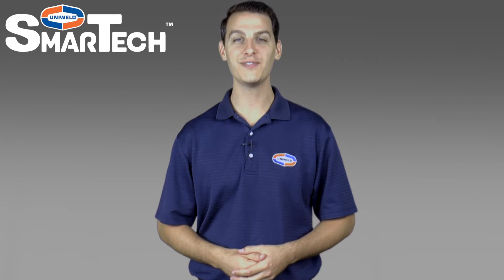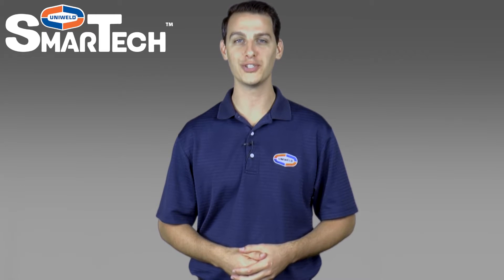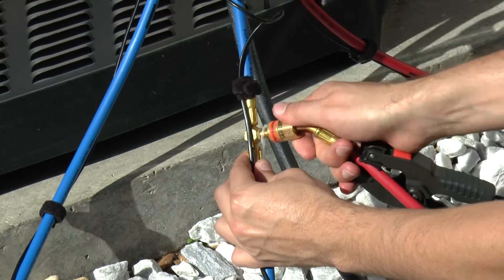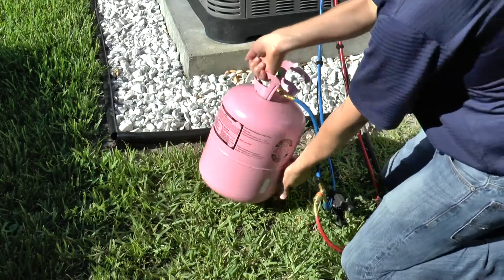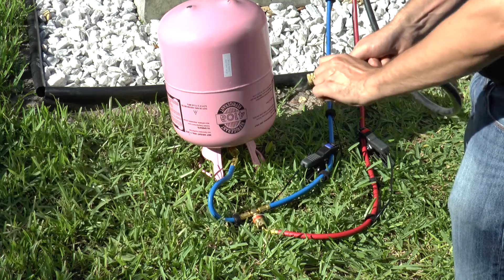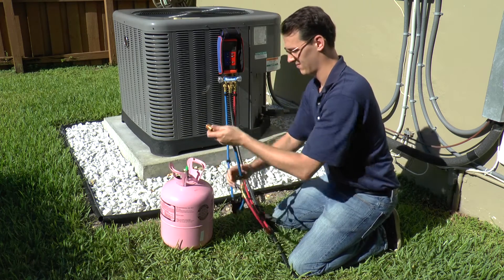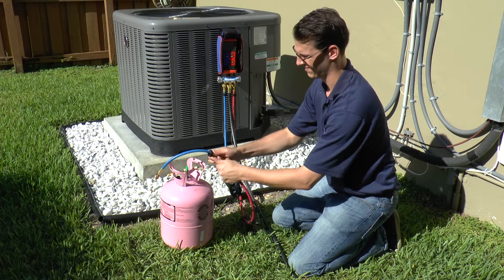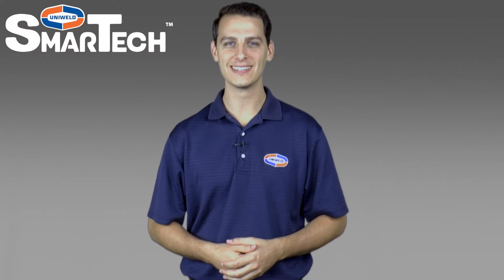Discharge & Purge Fast-Flo® Hoses with Smartech®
Uniweld's Matt Foster demonstrates how to discharge and purge the Fast-Flo® Hose Set with refrigerant. The Fast-Flo® Hose Set features a 3/8" center port hose with a ball valve, and an EZ Access "T" Fitting™ built into the middle of the blue hose.